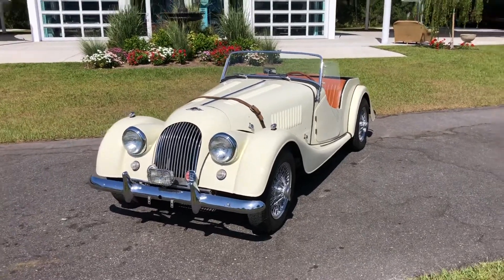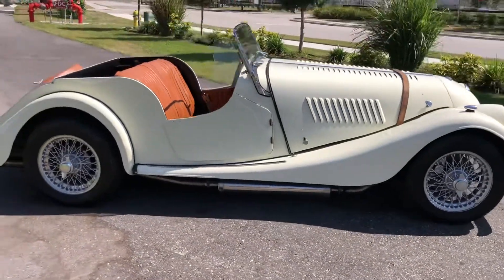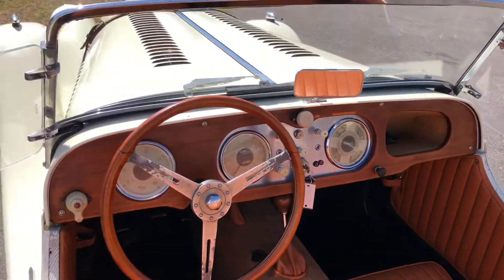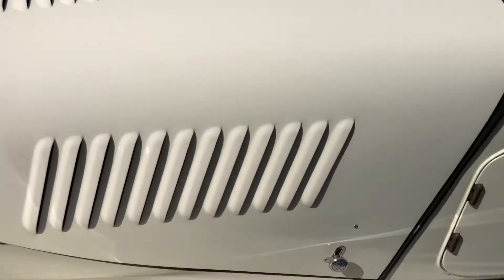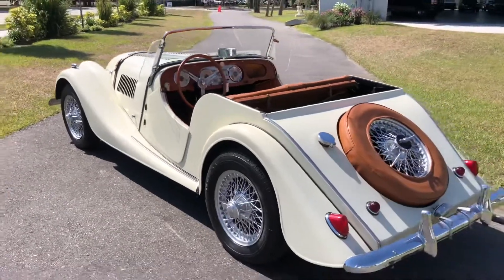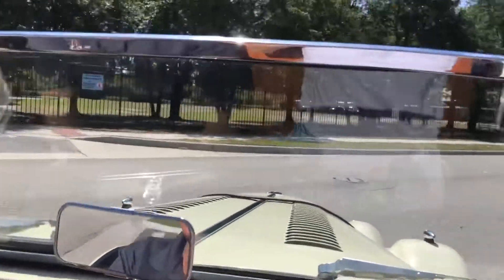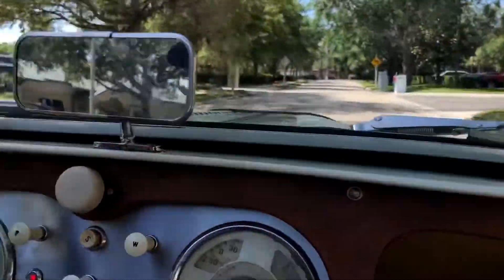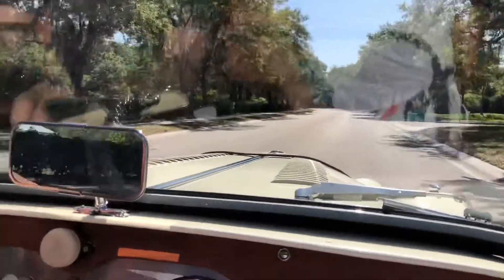1960 Morgan Plus 4 - Skyway Classics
1960 MORGAN PLUS 4

One of the main reasons collectors own Morgans is all about enjoying fine craftsmanship built in the traditional old-fashioned way.
Morgan makes exceptional cars with discriminating rarity and the 1960 Morgan Plus 4 Roadster we have here at Skyway Classics is a true driver's car.

It is not often you can ever find a white Morgan with a rust colored leather interior, let alone one that has had a restoration on a nice original car.

Features

1960 Morgan Plus 4
1,991-cc OHV inline-four that it shared with the Triumph TR3
The engine is fed by enlarged dual carburetors and was rated at 95 horsepower
This Morgan’s drivetrain is said to be original to the car
Twin SU carburetors attached
Four-speed transmission
Rust colored interior looks elegant against the exterior white paint scheme
Proper steering wheel
Dash made of real wood
Whiteface gauges
Timeless sense of style sweeping fenders, pontoon headlights, rear-mounted spare tire
Ash wood frame with the classic hand-formed steel body
Updated application of white paint
Removable windshield
Wire wheels with genuine knock-off hubs

Mechanical

Throughout its production, the Plus 4 relied on engines supplied by Standard Triumph. This example dates from 1960, which was the final year that the Plus 4 was fitted with the 1,991-cc OHV inline-four that it shared with the Triumph TR3.

The engine is fed by enlarged dual carburetors and was rated at 95 horsepower. This Morgan’s drivetrain is said to be original to the car.

This engine is known for its legendary pep, especially with the twin SU carburetors attached, and the driving experience is maximized as you row through the gears of the four-speed transmission and get the most out of this four-cylinder.

It gives you the ride that makes Morgans one of the most enthusiast-driven brands out there.

Interior

The full rust interior looks elegant against the exterior white paint scheme. You sit behind a proper steering wheel and look out over a dash made of real wood. You get a full set of whiteface gauges and the shifter is in that perfect British position that feels like it's an extension of your right arm.

Exterior

Morgans have a timeless sense of style as ours does and showcases the sweeping fenders, pontoon headlights, rear-mounted spare tire, and ash wood frame with the classic hand-formed steel body complemented by an updated application of white paint.

It also has the removable windshield and rides on wire wheels with genuine knock-off hubs that deliver the feeling of a true classic European sports car.

Conclusion

This 1960 Morgan Plus 4 we have here at Skyway Classics is a very rare car that has had a restoration and is really a beautiful color combo and a very special classic Morgan roadster.

You must come see it today.